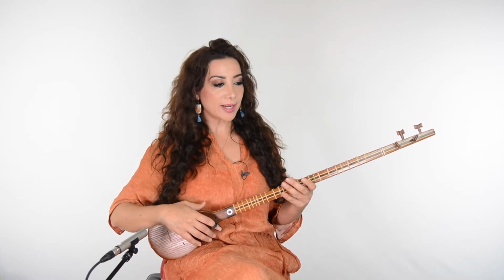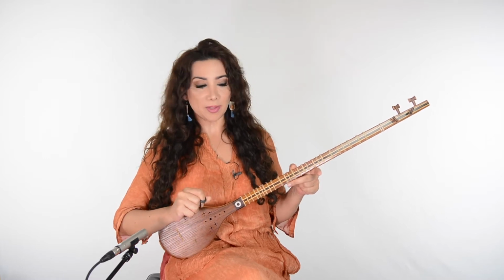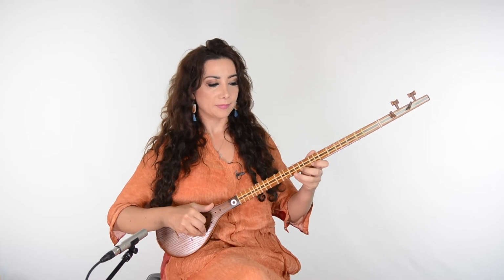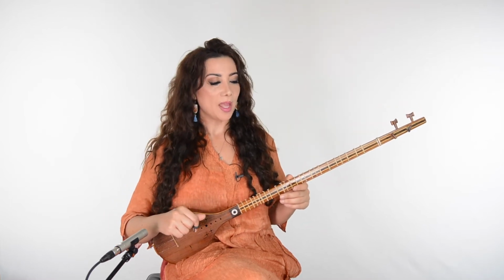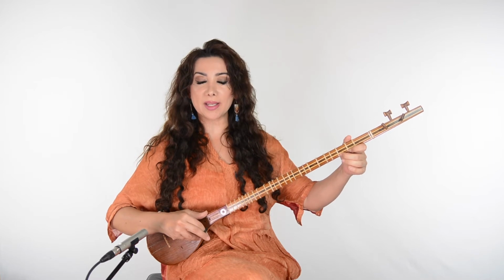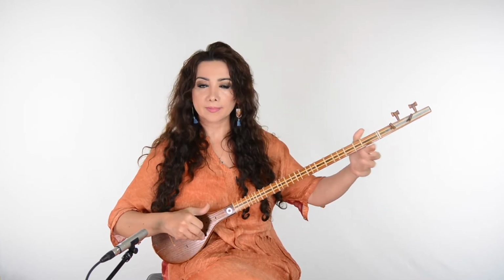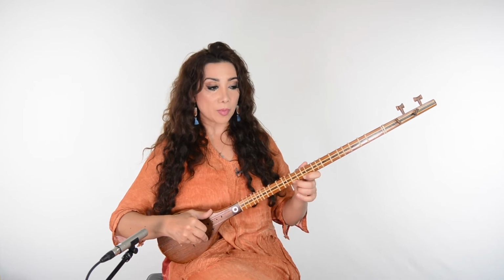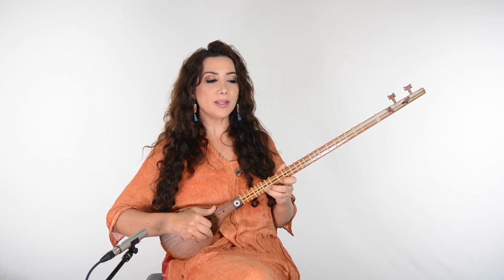How to play Persian Setar By Sahba Motallebi, Part:11-Book 1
To order any Books for beginners to advanced levels, fixing your Tar or Setar and Online Tar and Setar Classes or any other questions please email me at: or simply visit my Any of your kind donation would be appreciated to my PayPal account. ID: Basic to Advanced Persian Music Study is one of the few accredited courses available online, which starts you from the fundament of Persian classical music and help you truly grow and graduate into advance Persian classical music. What is covered in this course? - Basic Persian music study 8 Parts total of 86 minutes - Advanced Persian music study 19 Parts total of 3.5+ hours - Covering from Mirza Abdollah's book
At the end of your unit, you will contact Ostad Sahba Motallebi and she will receive your videos that she has chosen to examine and credit your works and knowledge. Later you will receive your diploma and units for your works by Ostad Sahba Motallebi.